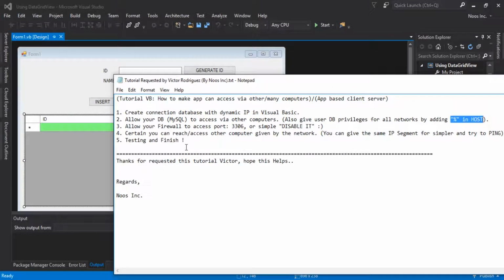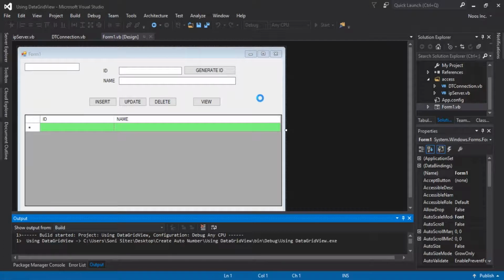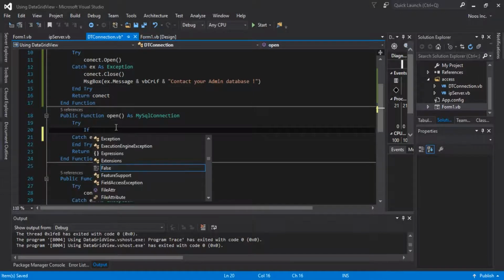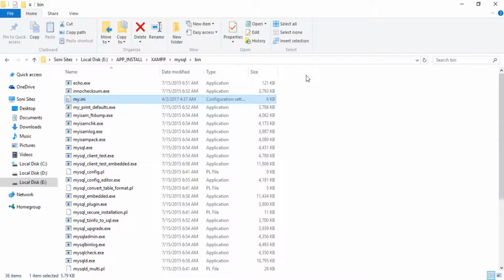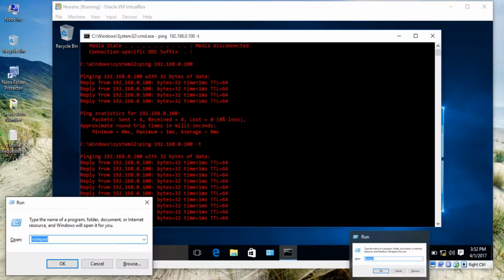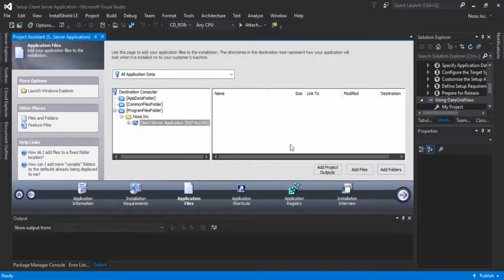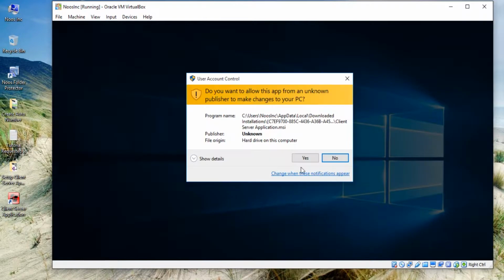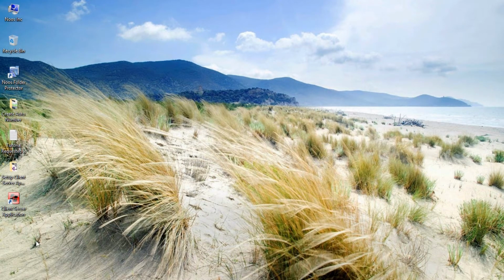Make Application With Database Can Access in Many Computers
Tutorial how to Make Application WIth Database Can Access Many Computers. Client server application.